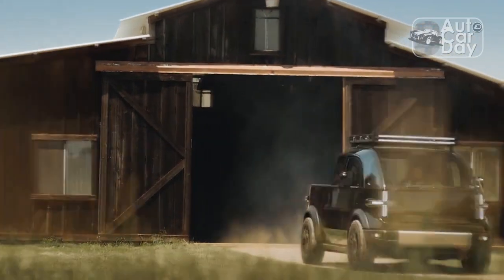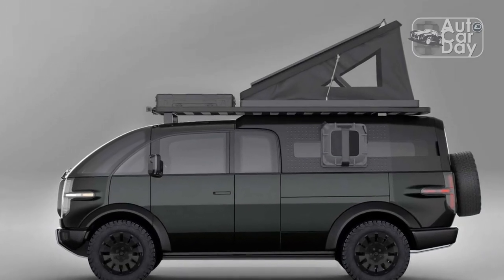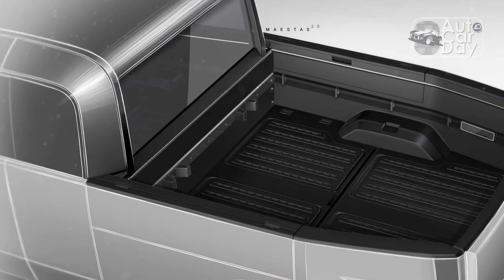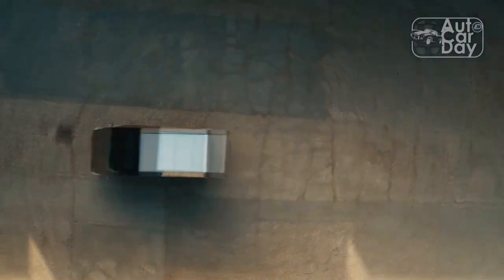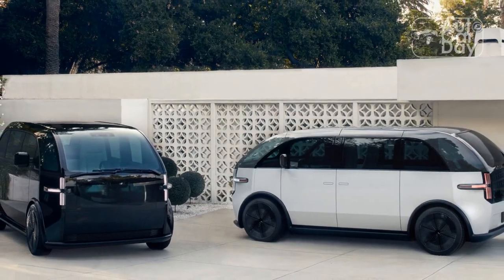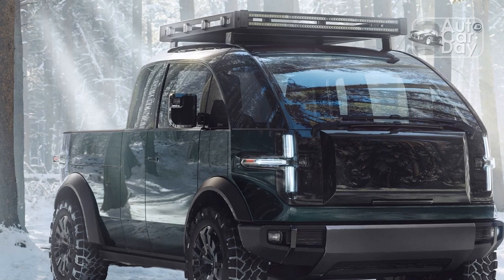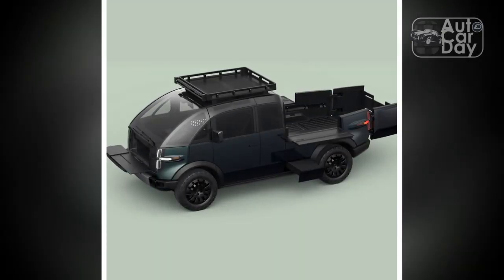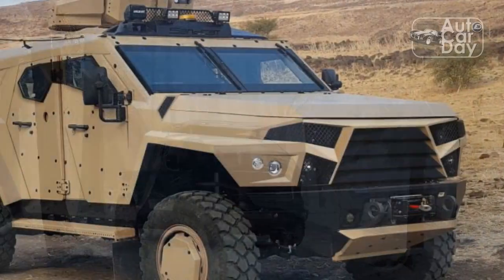Canoo U.S. Army Light Tactical Vehicle First Drive Review: Mil-Spec Lifestyle